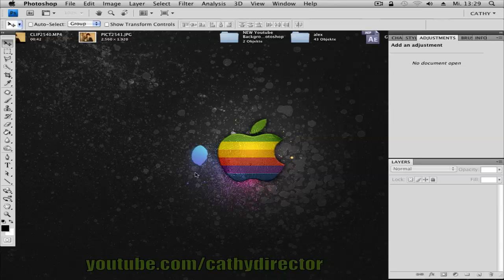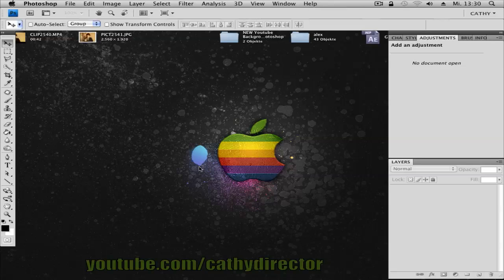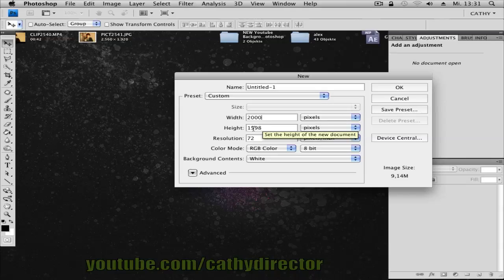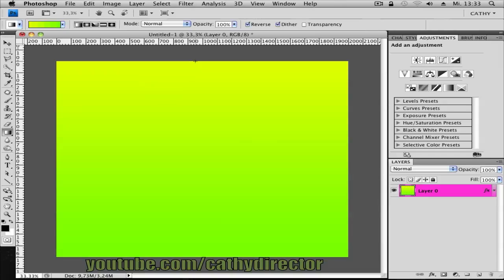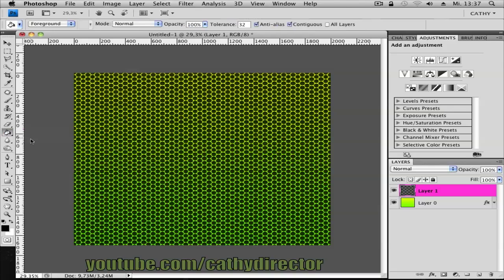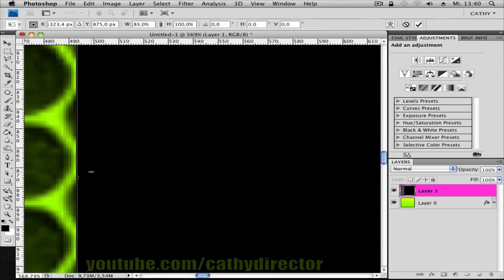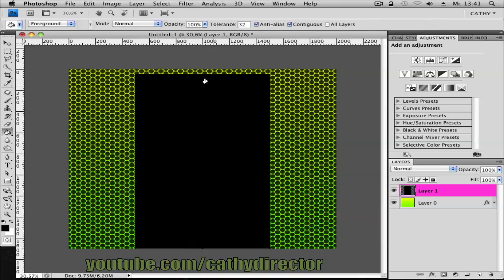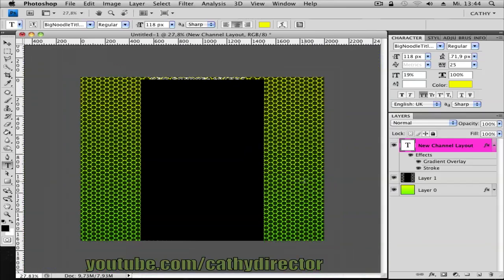New Youtube Layout (with psd Template) | Photoshop Tutorial